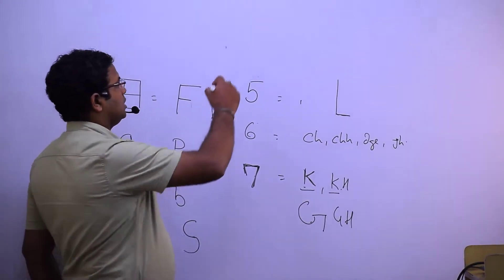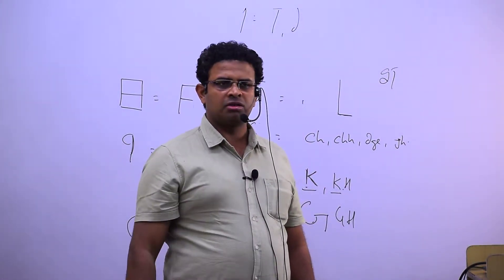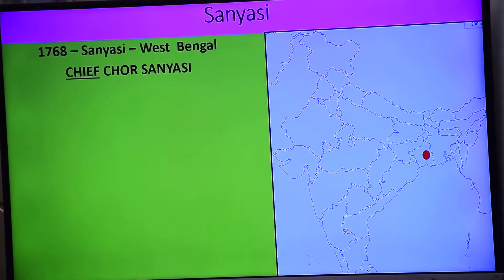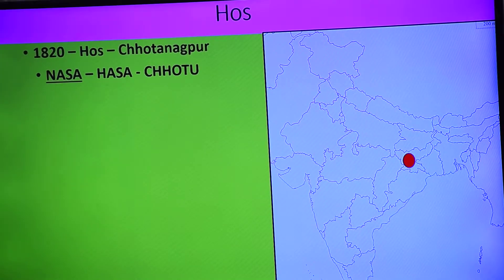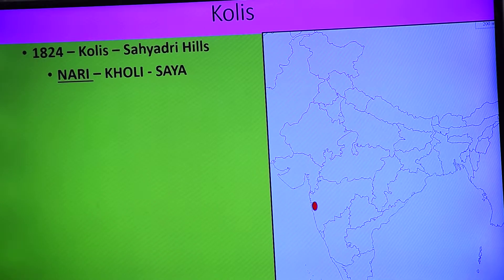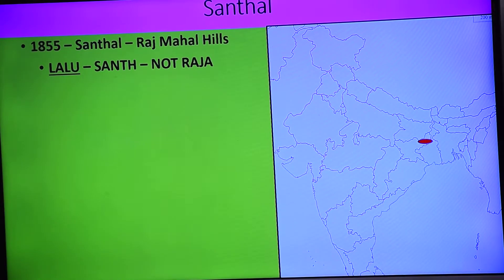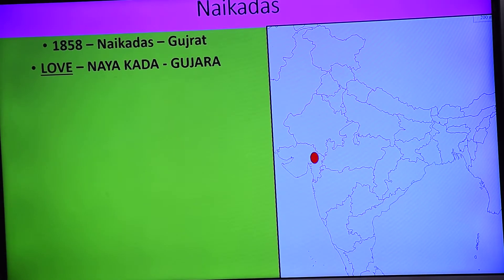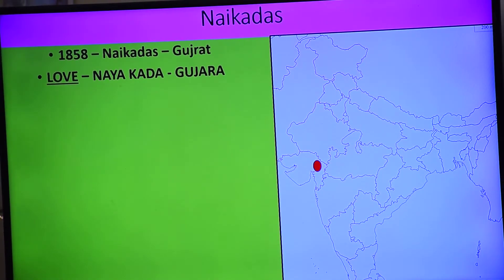The Untold History of Tribal Movement | Tribal Movement in India Part 3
team distant feat. Xelimpilo
tribal revolts in british india
spectrum modern history
tribal movements in india
tribal revolt
tribal movement in india notes
tribal movements
tribal revolts in india
tribal movements of india in hindi
tribal revolts in india upsc
tribal movements upsc
tribal movement in india upsc
modern history for upsc
tribal revolts
tribal revolts upsc
modern history
tribal and peasant movement history gk
tribal movement in hindi
indian history
upsc exam
upsc
modern history of india
crack upsc
tribal revolt upsc
tribal uprising upsc
class 10
tribal movements in india in hindi
ncert
peasant movement
upsc preparation
peasant movement in india
tribal movement in india

Prelims2024Paper1Answer Key,
Prelims2024Paper2Answer Key,
ClearPrelimsandMains Complete Conceptual clarity for Mains and Remember facts for Prelims